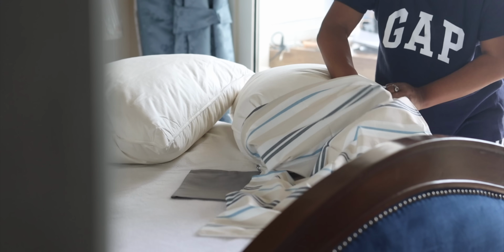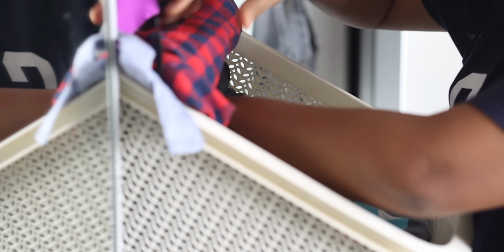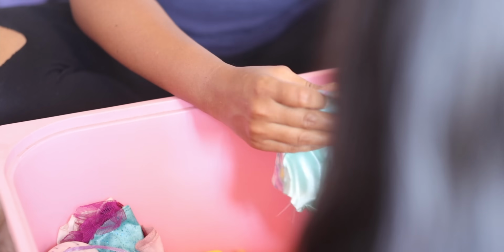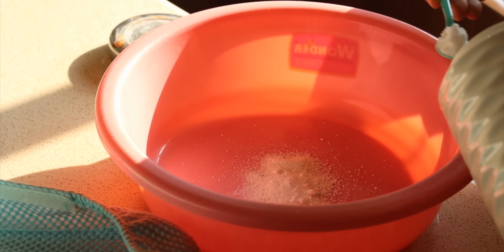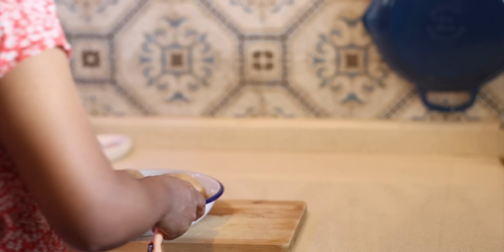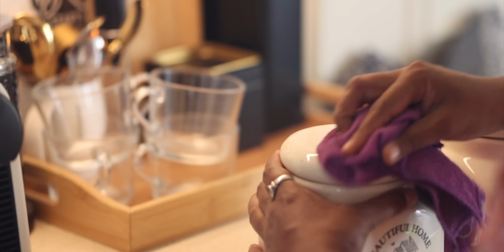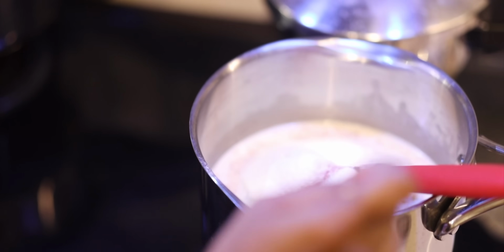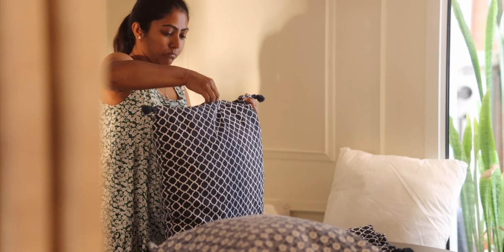Housework motivation | Clean with me | Cleaning & organizing around the house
Gone are the days of awkwardly testing your mattress/furniture in the showroom. Wakefit brings the showroom home, not for a few minutes but “100 days”. Instead of ‘try and buy’, you get to ‘buy and try’ but with the same flexibility.

with my code WAKEFITDEY

Enjoy the storefront: I keep updating it from time to time.

Bed Linen - IKEA
Desk organizer
Drawer organizers
Medicine box
Dyson vacuum
IKEA laundry basket
Small laundry basket
Trofast baskets
Brown paper bags
Kaya’s stationary trolley

Fridge organiser (rotating)
Transparent Storage boxes
Storage box with handle
More storage organizer
Large transparent storage basket
Bamboo tray (Dala)
Egg storage drawers
Airtight fridge storage
Vegetable storage bag
Brown paper bags
Storage mason jar
Serrated knife
Kaya’s lunch box
Kaya’s lunch bag
Kays school bag
1 Ltr stainless steel pressure cooker
Kohler Kitchen tap
Utensil drying basket
Bergner stainless steel Kadhai
Bergner stainless steel pressure cooker
Le Crusette Dutch Ovens
Kitchen Oven. Microwave, Chimney, Hob
Zayn’s High chair : Newer version (Ours is old one used for Kaya)
Oil dispenser
Prestige Stainless steel pressure cooker
Wonderchef manual chopper
Wonderchef natrilbend
Wooden bowl
Cooking oil dispenser
Chopping board
Ceramic pan
Enamel dish
Enamel bowl
Rosemary tong
Bergner Stainless steel pot
Stainless steel Kadhai
Blinds in utility area
IKEA water glasses
Cast Iron cookware
Kitchen items
Stainless steel items
IKEA kitchen tap
Kohler pull out kitchen tap
Kadhai’s and Pans
Fridge organisation
Cleaning products
Retractable cloth line
Airtight jars
IKEA crockery

00:00 - Trailer
00:31 - Master bedroom cleaning
02:28 - home office cleaning
02:53 - Nursery cleaning
04:00 - Kaya’s new matress
06:05 - kids bedroom cleaning
06:55 - Toy decluttering
07:49 - Stationary organization
12:12 - Desk cleaning
12:30 - Hack for taking out stickers
13:56 - Lunch Thali - Jeera Aloo
14:56 - 10 month baby lunch - fish stew
16:40 - Pantry organisation
18:53 - Dining area cleaning
19:29 - Dinner - Langar wali daal and kheer
22:42 - Next day - Putting everything back in place